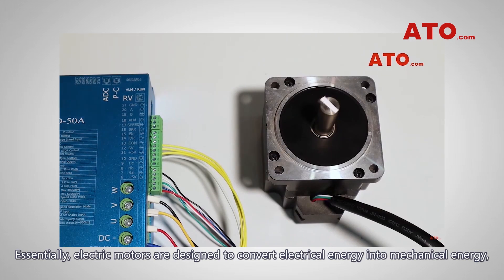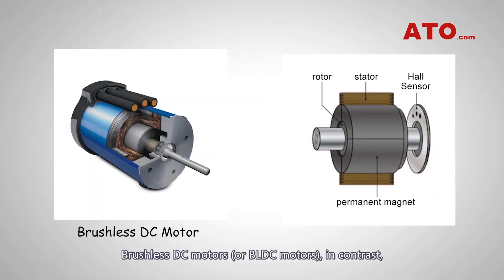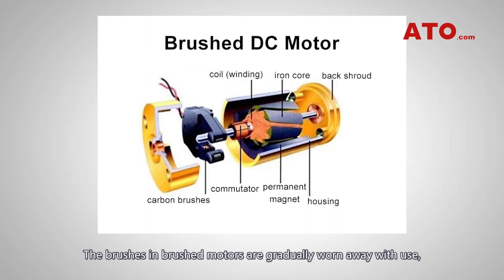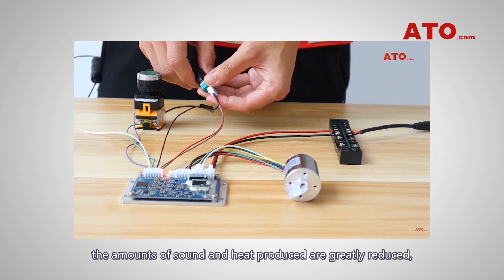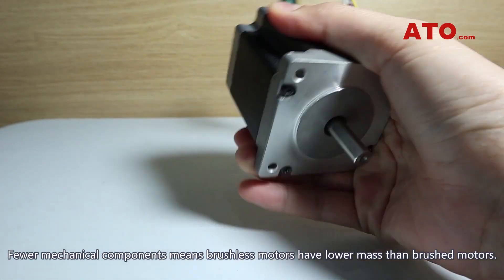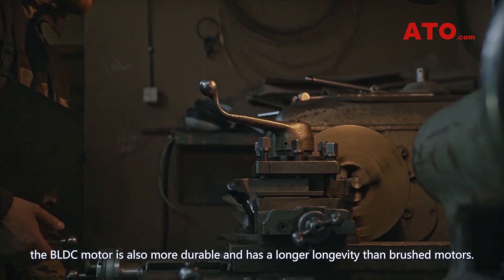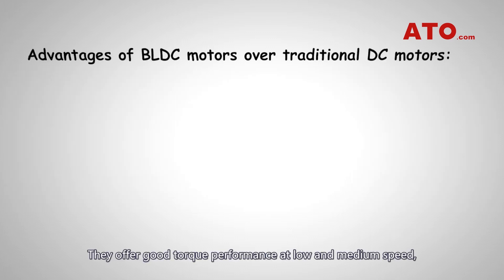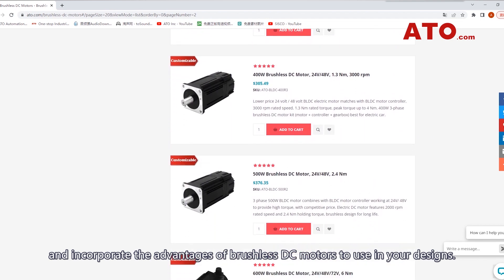Advantages of BLDC vs. Brushed Motors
In this video, we've discussed the benefits of brushless DC motor in comparison with brushed motors. The most significant difference between these two devices lies in the presence of brushes. In summary, BLDC motors are superior to brushed ones in the aspects of wear resistance, effciency, acurate torque & speed regulation, weight and size, spark prevention and longevity. All of these advantages mean that, in addition to a few conventional uses, BLDC motors reign supreme for present day applications.